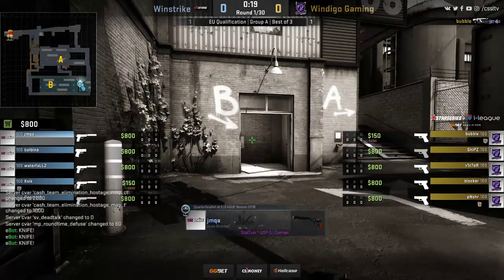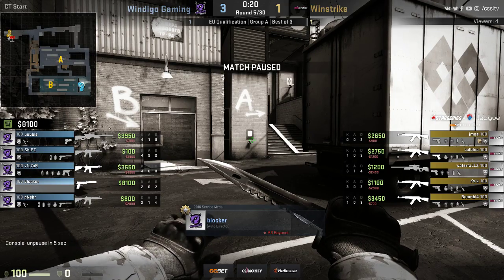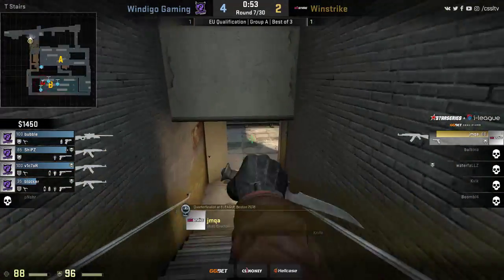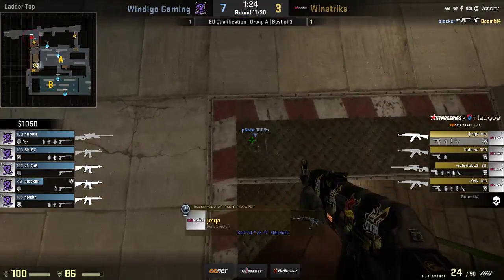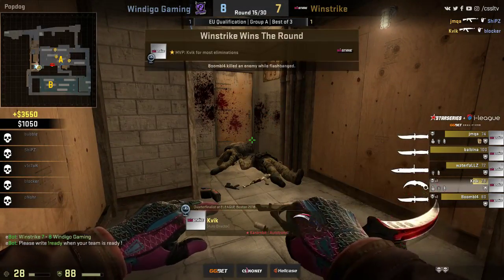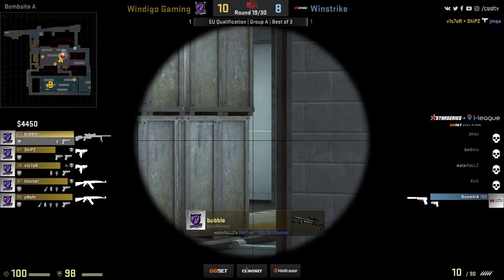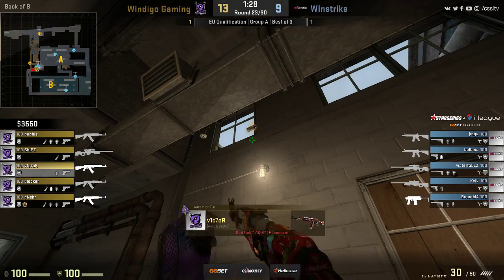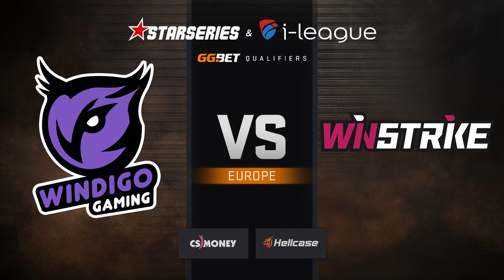[EN] Windigo vs Winstrike, map 3 train, StarSeries i-League S6 EU Qualifier